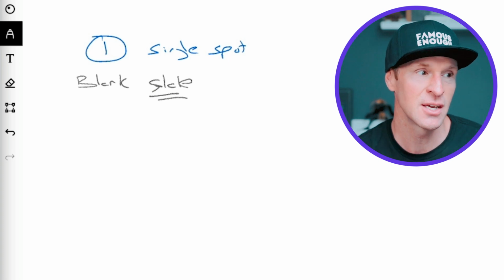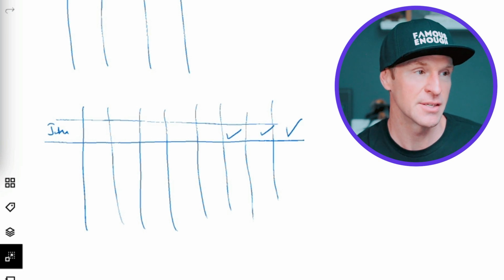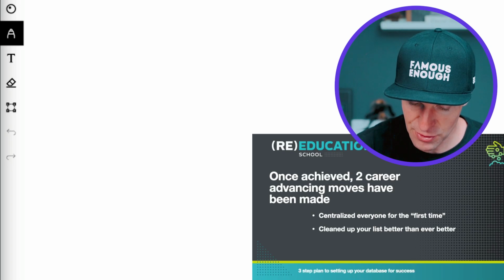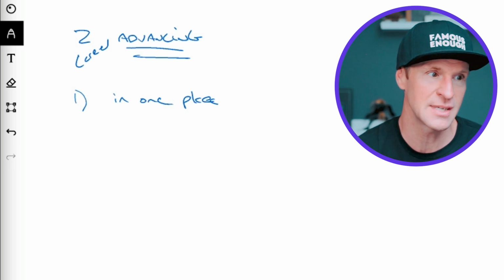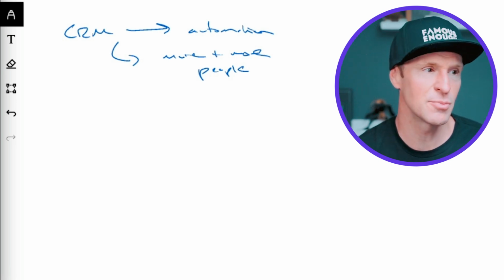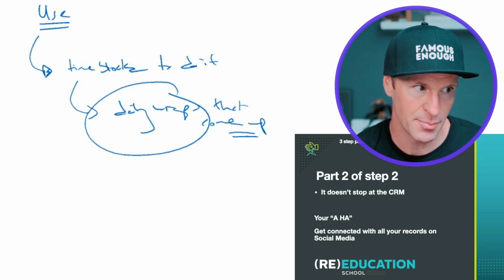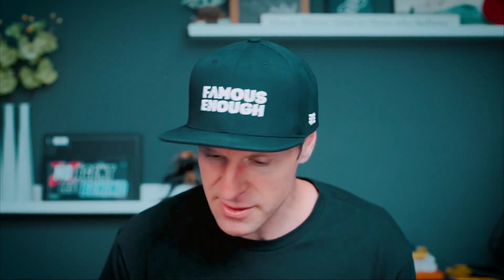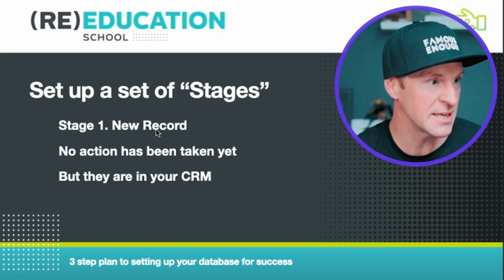3 Step Plan to Setup Your Real Estate Database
Are you a realtor looking to properly setup your database correctly to ensure you can get the reward from the sphere of influence and overall database of people your building in your real estate career.

In this video I walk you through my 3 step plan that everyone of you can follow to directly impact your real estate business.

Becoming a proficient Realtor and building a business that over time it gets easier is a journey and its why this 3 step plan was built.  I've used this to coach hundreds of realtors to incredible sphere of influence and database success. With this short video you have the roadmap too.

Listen, take notes, and then analyze where you are spending your time right now to get the most out of this video.

Darren Langille is the Co-Founder & Chief Strategist for Redline | Real Broker
🥇Leads the #1 Team in Canada 🇨🇦 at Real Broker
🤝 5 Years plus with 1000+ Deals per Year
💰 6+ Billion in Sales
Are you an agent in Alberta looking for a team?

🤔 Considering REAL BROKER?
As a Growth Ambassador for Real Broker I am always on the lookout to share the incredible wealth & career building opportunities of being a partner with us at the fastest publicly traded brokerage on the planet 🌎

👀 Looking for more Realtors Resources???
Darren is the creator of (RE)Education, his platform to BUILD BETTER REALTORS
📞 Considering a real estate coach?